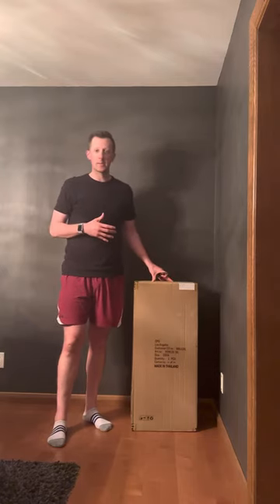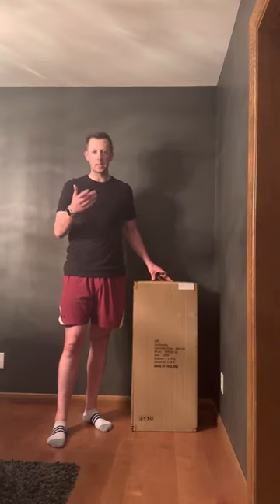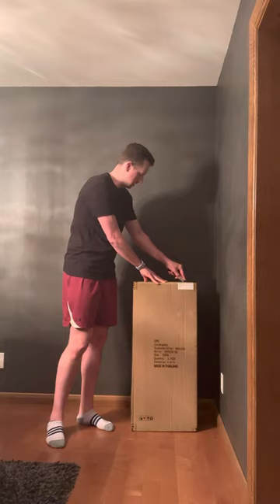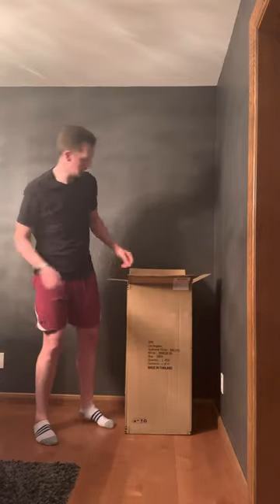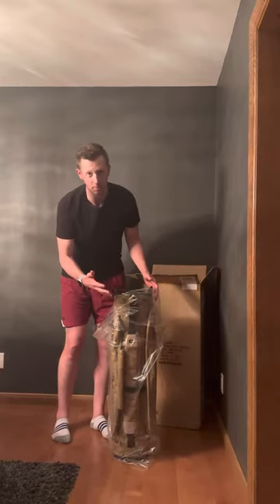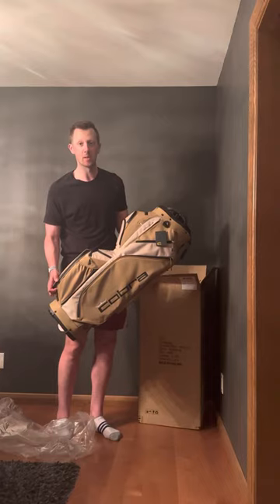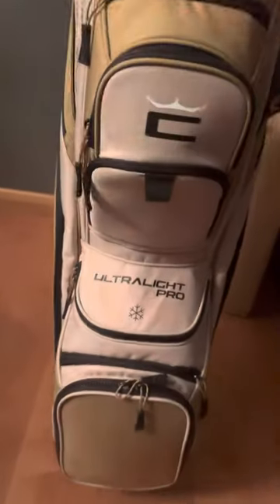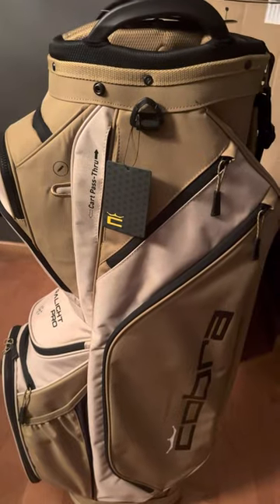MGS Forum Cobra 50th Anniversary Special - Ultralight Pro Cart Bag Unboxing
A quick unboxing of my Cobra Ultralight Pro cart bag! I am participating in the MyGolfSpy Forum Cobra 50th Anniversary special where I’ll be testing a full bag of Cobra’s newest clubs and competing against five other forum members in a series of challenges! Join the fun by creating a forum account and follow along with the challenge fun here: